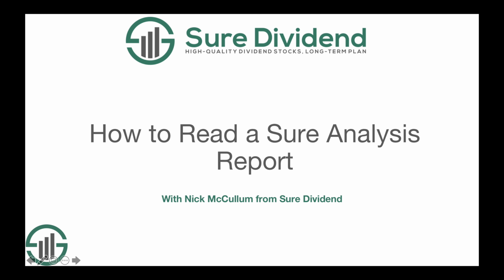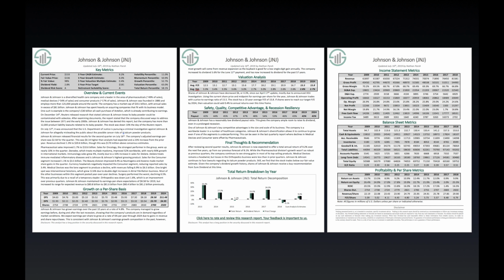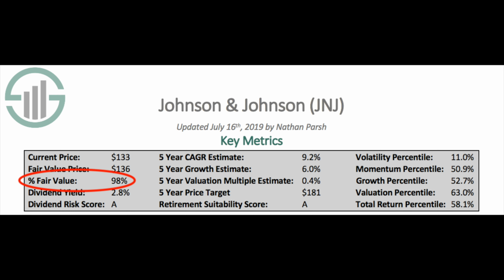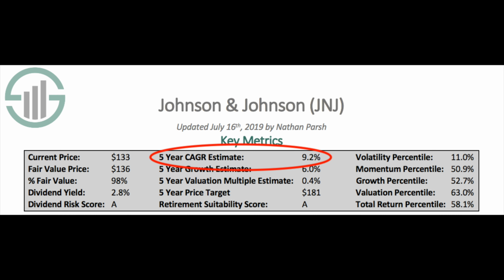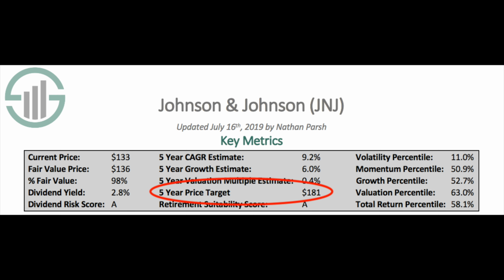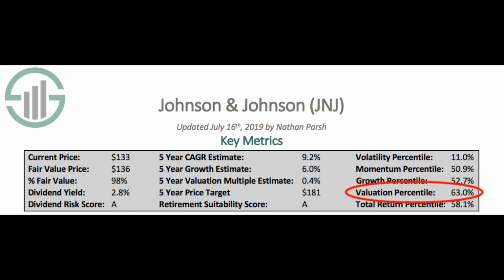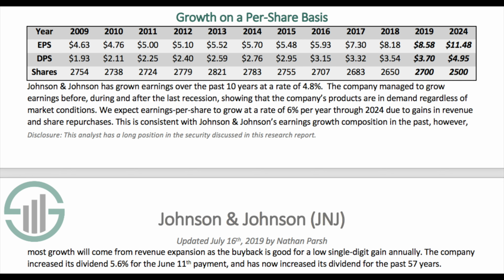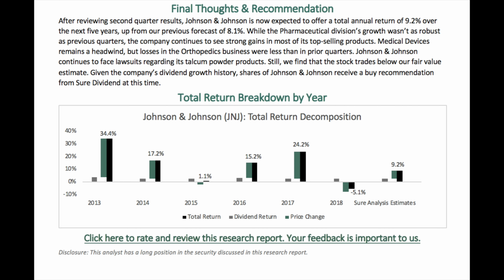How To Read a Sure Analysis Report [Step-by-Step Guide]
The purpose of investing in stocks is to generate returns. The ‘best’ dividend stocks are those with the highest expected total returns.

Unfortunately, it isn’t obvious which stocks have the best expected total returns without rigorous analysis.

The Sure Analysis Research Database gives you the ability to quickly identify and review the highest expected total return dividend stocks… So you can invest in stocks most likely to generate strong returns (while avoiding mediocre or worse investments).

Each Sure Analysis report has a number of sections, including Key Metrics; Overview and Current Events; Growth on a Per-Share Basis, Valuation Analysis; Safety, Quality, Competitive Advantage, & Recession Resiliency; Final Thoughts & Recommendation; and Total Return Breakdown by Year.  This video explains how to read a Sure Analysis report by going through a sample report on Coca-Cola, step-by-step.